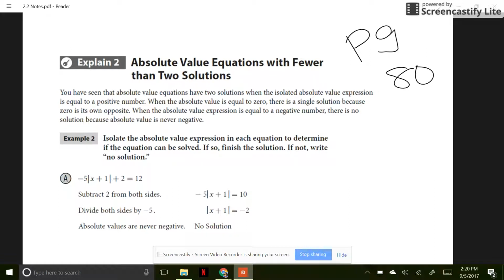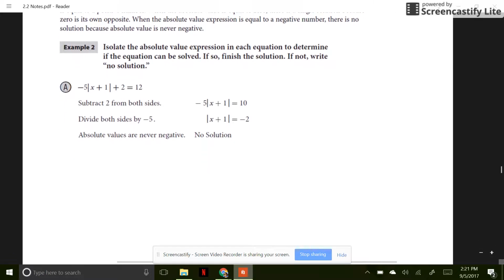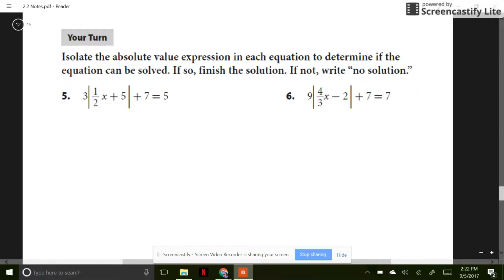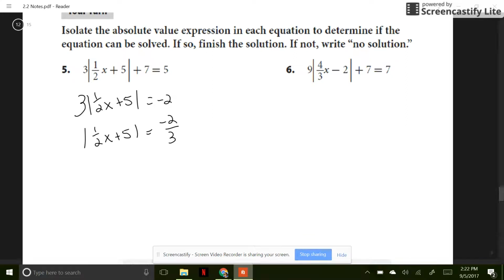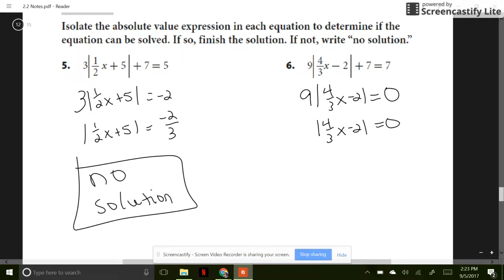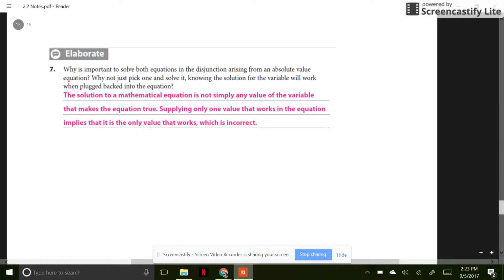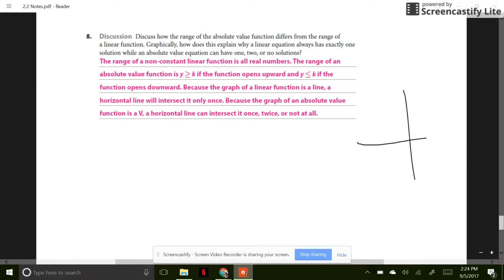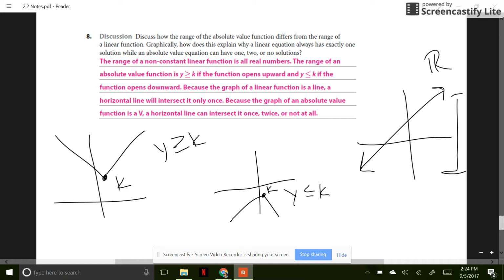Section 2.2 Part 3 - Solving Absolute Value Equations